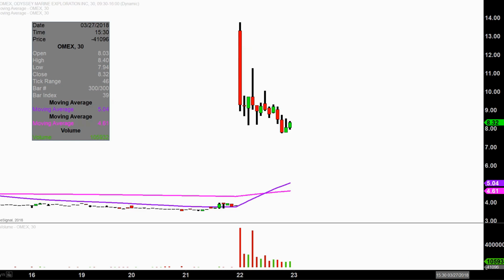Odyssey Marine Exploration, Inc. - OMEX Stock Chart Technical Analysis for 03-22-18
Learn how to read stock charts and identify technical patterns as ClayTrader does a quick stock chart review on Odyssey Marine Exploration, Inc. (OMEX).